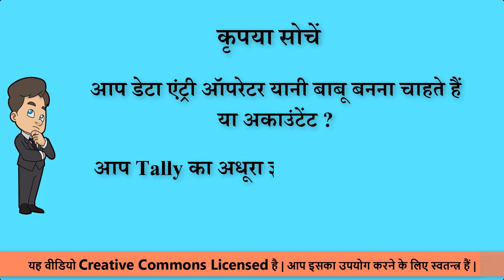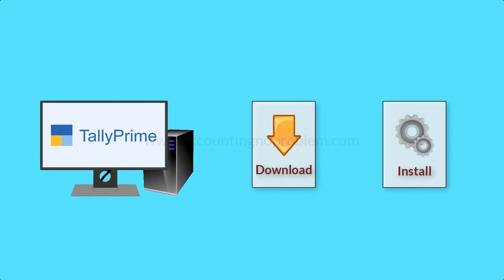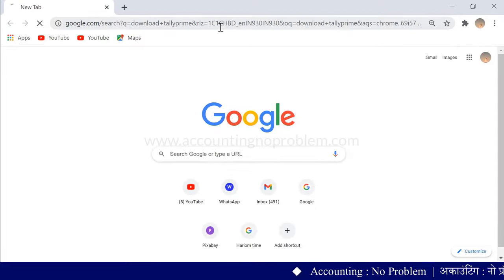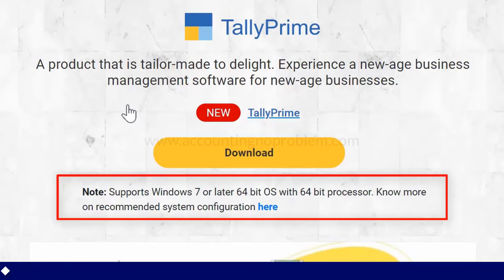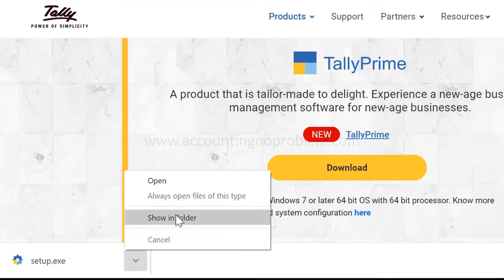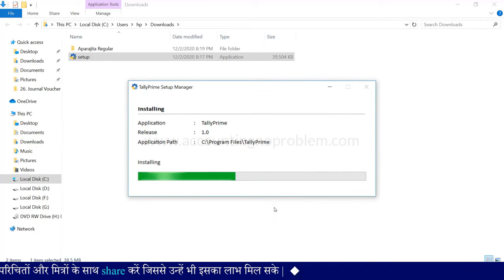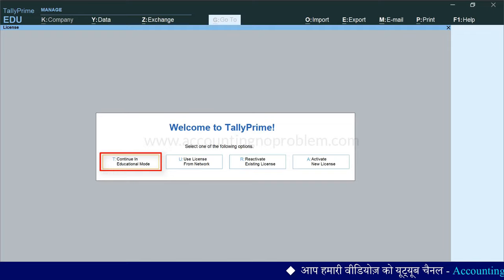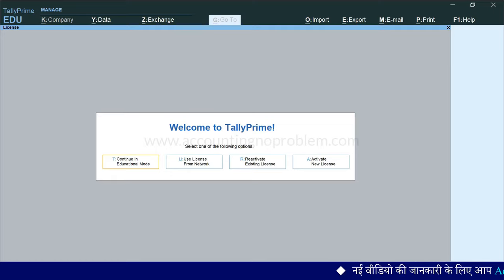How to Download and Install Tally Prime on PC | Tally Prime Kaise Download Kare or Install Kare #11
In this Hindi tutorial of TallyPrime, you will learn How to download, install, and activate Tally Prime. Tally Prime is the latest version of Tally.ERP 9. Tally Solutions has launched a Free educational version and paid licensed version of Tally Prime. You can download the application setup from the Tally Solutions website. After downloading the setup files, install the application on your computer. Installation steps remain the same regardless of the TallyPrime edition you have purchased.

0:00 - Introduction (परिचय)

1:56 - What is the configuration requirement of a PC/System to run Tally Prime?
टैली प्राइम को चलाने के लिए सिस्टम/PC का कॉन्फ़िगरेशन क्या होना चाहिए?
Tally Prime ko chalane ke liye system/pc ka configuration kya hona chahiye?

2:32 - How to Download Tally Prime?
टैली प्राइम कैसे डाउनलोड करें?
Tally Prime kaise download kare?

3:28 - How to install Tally Prime?
टैली प्राइम कैसे इनस्टॉल करें?
Tally Prime kaise Install kare?

3:52 - How to change path for Installation of Tally Prime?
टैली प्राइम को इनस्टॉल करने का पाथ/लोकेशन कैसे चेंज करें?
TallyPrime ko install karne ka path/location kaise change kare?

5:44  What is the use of “Use License From Network” in Tally Prime?
टैली प्राइम में “Use License From Network” का क्या उपयोग है?
Tally Prime me “Use License From Network” ka kya upyog hai?

5:59  What is the use of the “Activate New License” in Tally Prime?
टैली प्राइम में “Activate New License” का क्या उपयोग है?
Tally Prime me “Activate New License” ka kya upyog hai?

6:06  What is “Reactivate Existing License” in Tally Prime?
टैली प्राइम में “Reactivate Existing License” का क्या उपयोग है?
Tally Prime me “Reactivate Existing License” ka kya upyog hai?

6:16  What is the use of “Educational Mode” in Tally Prime?
टैली प्राइम में “Educational Mode” का क्या उपयोग है?
Tally Prime me “Educational Mode” ka kya upyog hai?